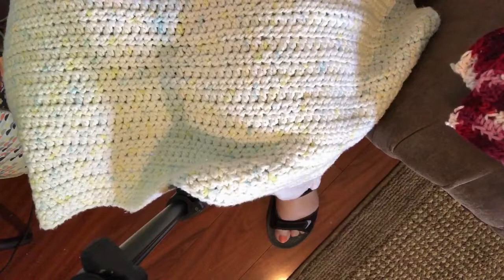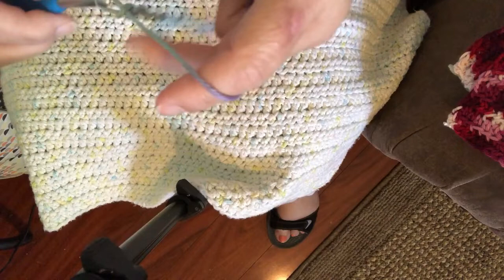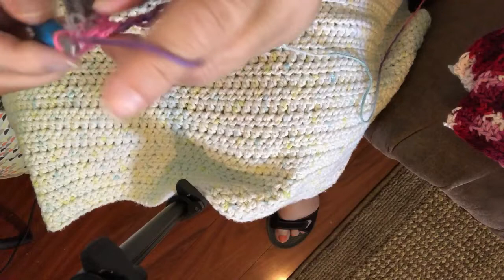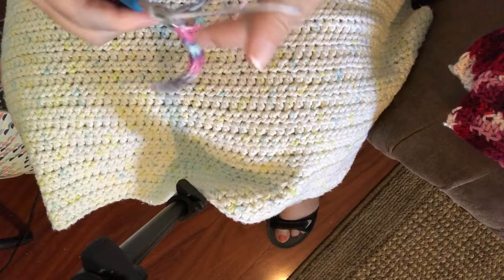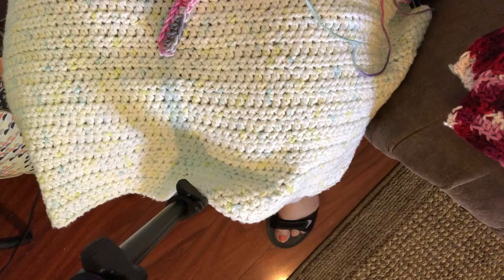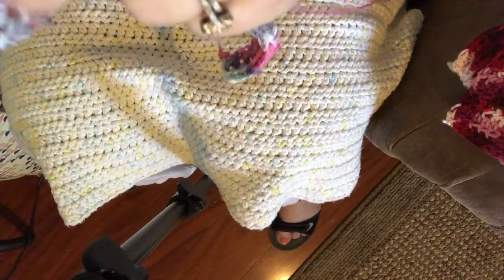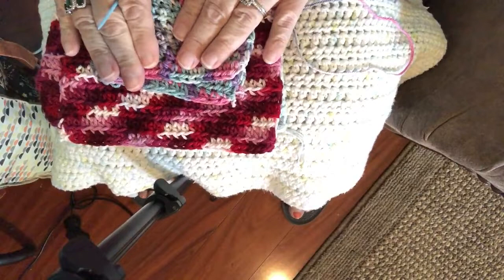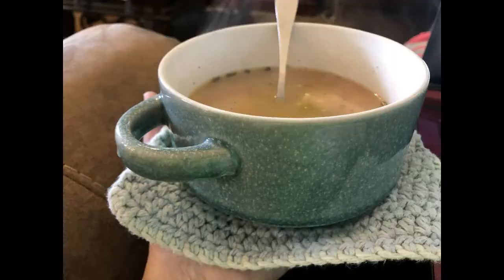Crocheting A Dishcloth and Rosebud Does Not Like It!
This is by no means a tutorial.  I'd been requested to just show the process of how I make my dishcloths that have been seen in some of my previous videos and that is my attempt.  Some of it is out of frame and I apologize for that.  Crochet is a great skill to learn and if this video piques your interest I hope that you will go to crochet channels and learn from an expert...and then you will be o your way to a whole new world of creativity to explore.  Hugs!